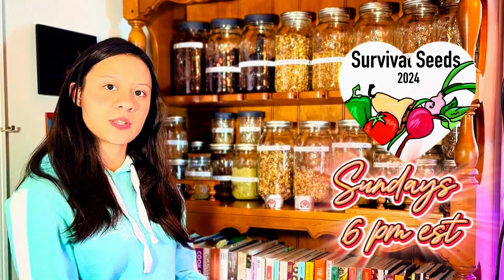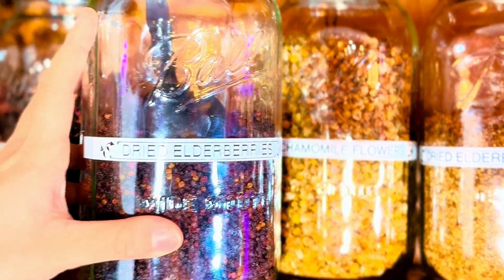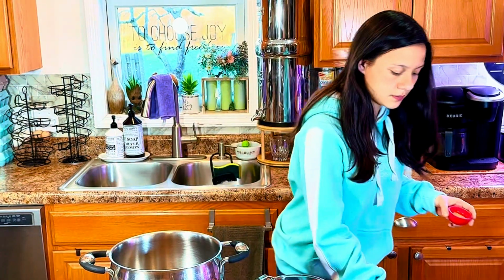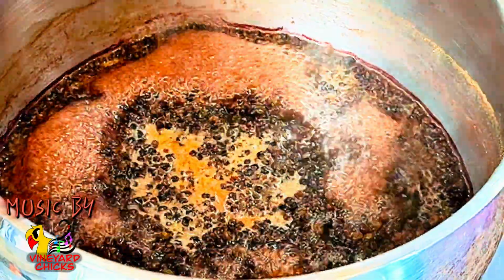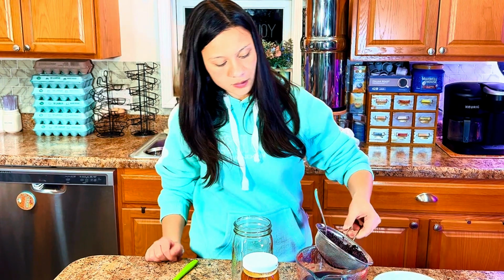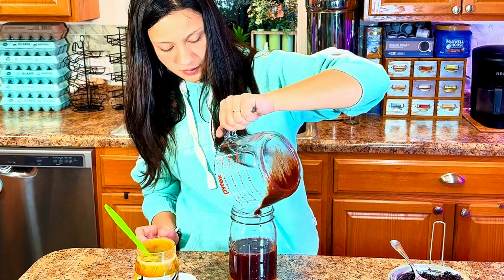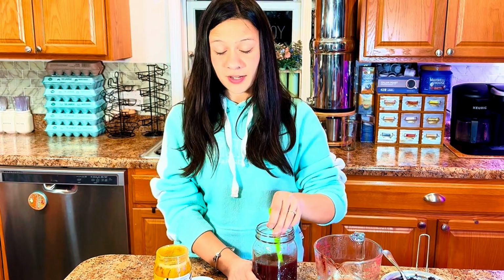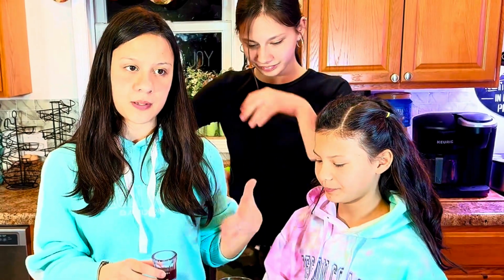How to make Elderberry Syrup | Easy Homemade Natural Medicine Remedy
How to make natural homemade elderberry syrup immune boosting natural medicine and natural remedy from dried elderberries and local honey.

Here is the Schedule for the collaboration:
April 1 Not for Nothing Homestead @notfornothinghomestead
April 2 TOM GARVEY The Keto Cook or
Sunday Dinner Chef) @TOMGARVEYtheKETOCOOK
April 3 The Budget Preppers
April 4 Making It Home @MakingItHome1776
April 5 megN'sfearlessadventures and
Rooted in Texas
April 6 Lazy Dayz Ahead with Jesse and Lisa and Lowe Family Adventures
April 7 Jeni's Scratch Made Kitchen
April 8 Anne Dale Homestead
April 9 Simply Jan Homestead and The Inquisitive Farmwife
April 10 Vineyard Chicks Homestead @vineyardchickshomestead
April 11 Christine-Mrs Gilliam Farms
April 12 C & C Farms and
MilknHoneyHeritagefarmz @ccfarm
April 13 9 Acre Family Farms and The Bucketlist Homestead @9AcreFamilyFarms
April 14 Big Valley Living and Gail's Southern Living @BigValleyLiving  @GailsSouthernLiving
April 15 Whiterock homestead

Not made for kids.  Adult in video

Music
All music performed by Vineyard Chicks